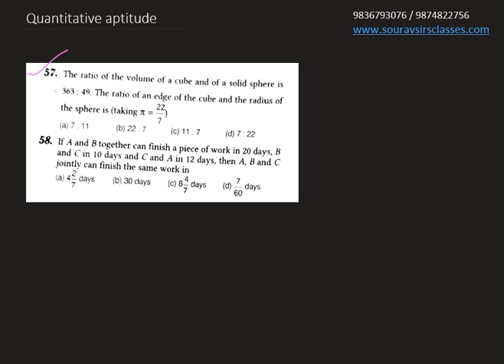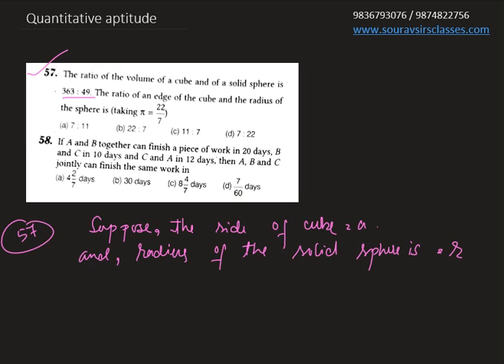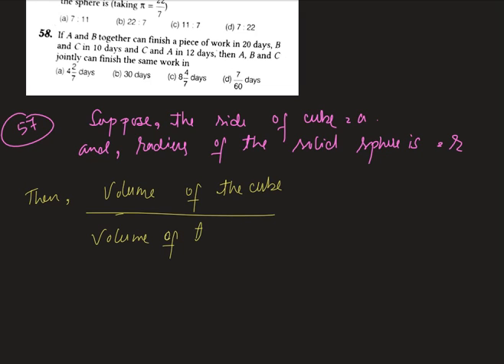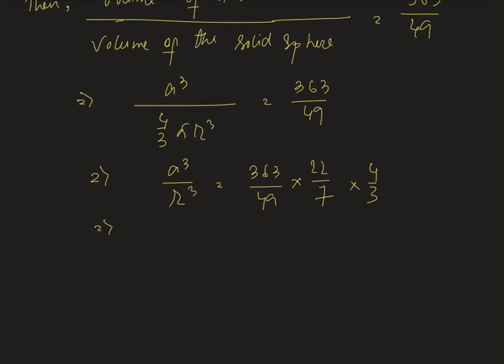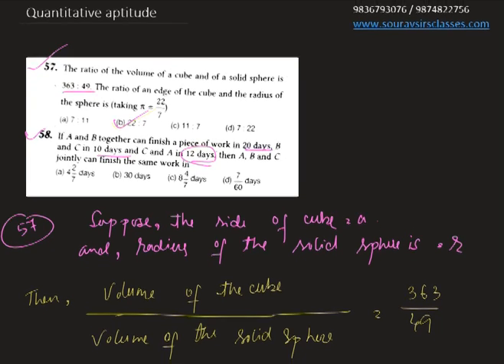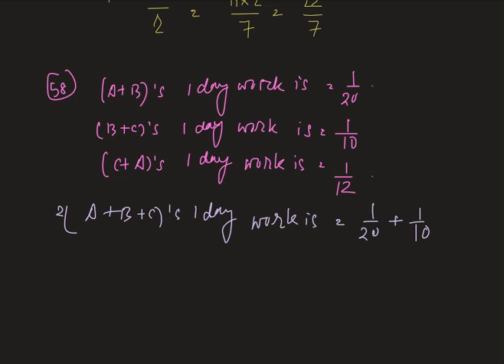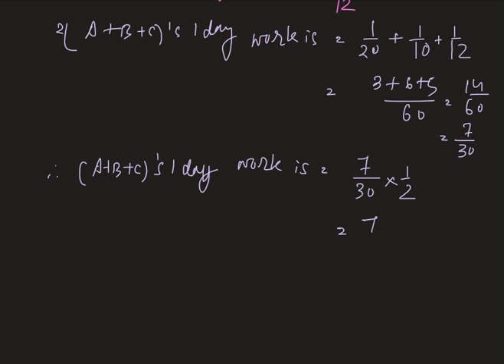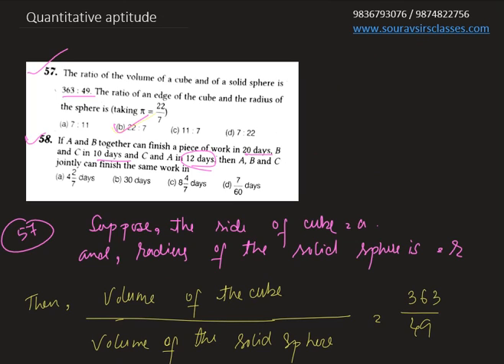Model quants question for TISSNET. Special questions with unique shortcut tricks for problem solving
Tissnet sample quantitative aptitude questions with detailed solution and special shortcut tips and tricks for problem solving.

Net Banking
Credit Card
Debit Card